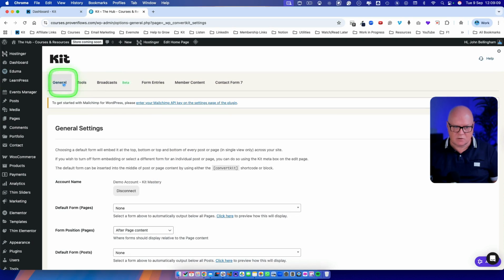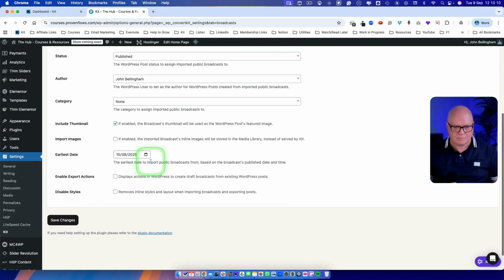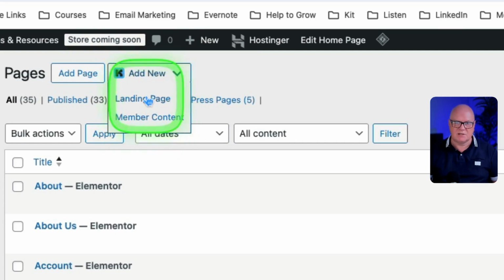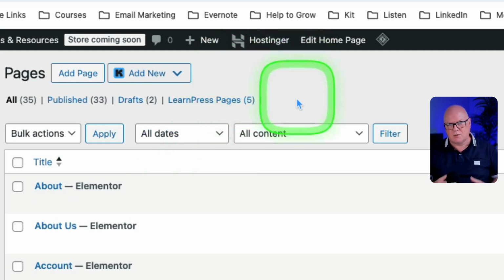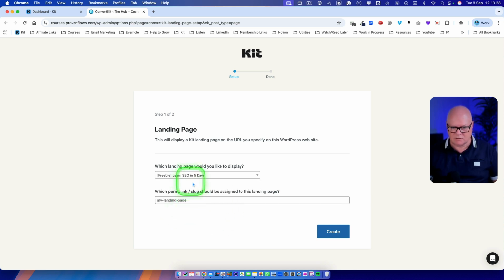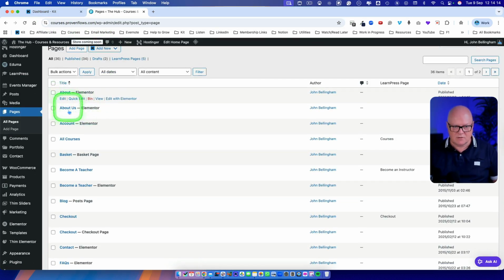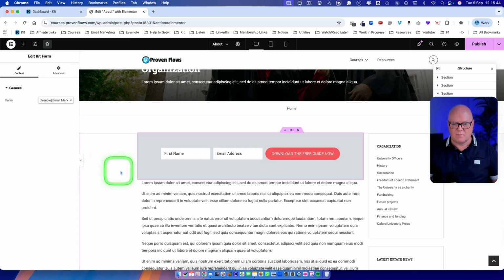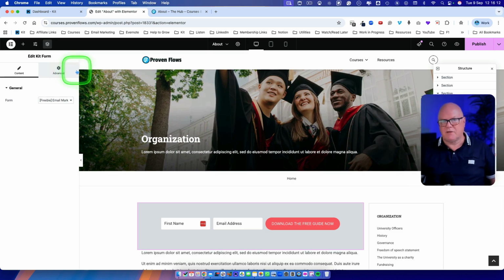How To Connect Kit To WordPress In Minutes!